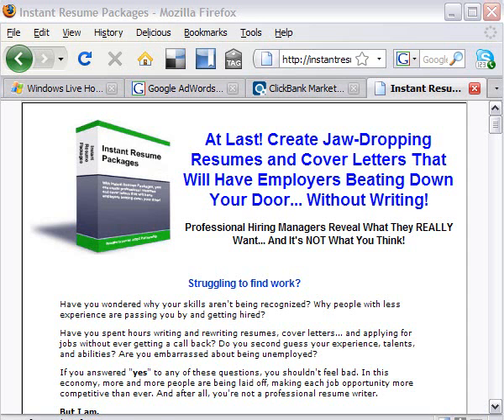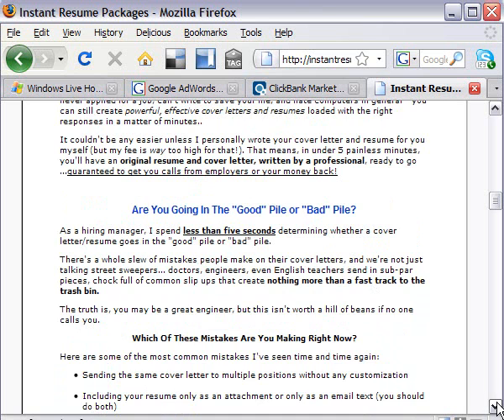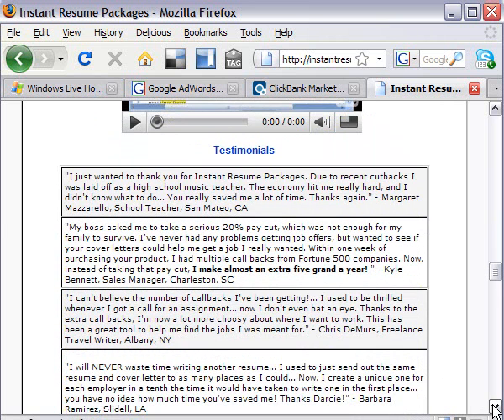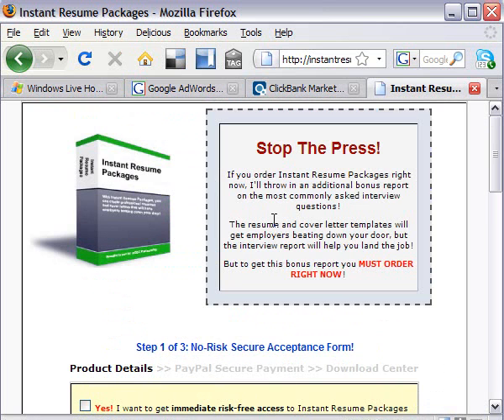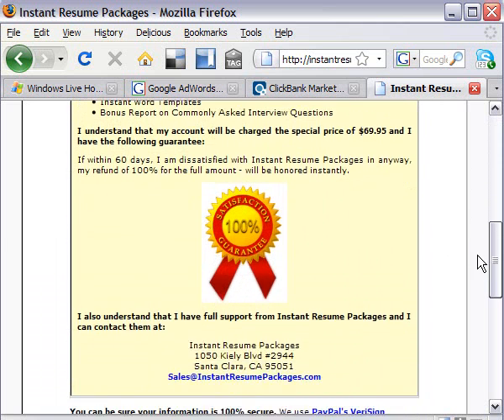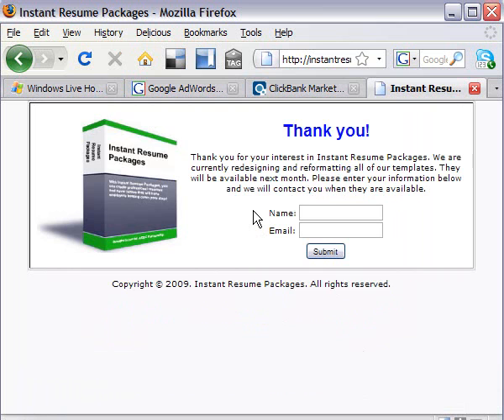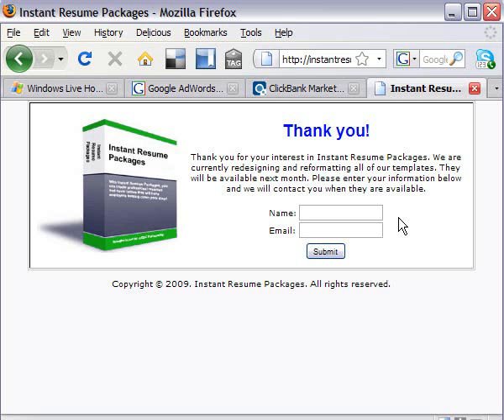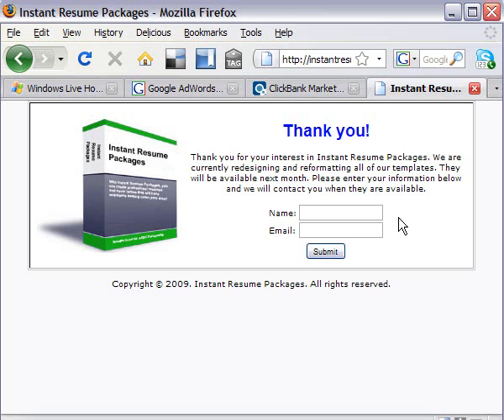Test A Product by